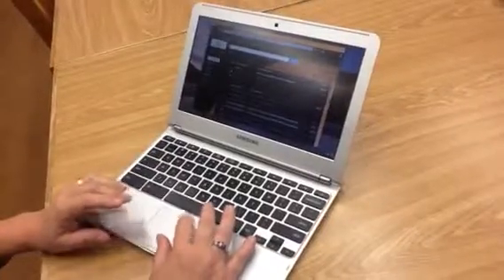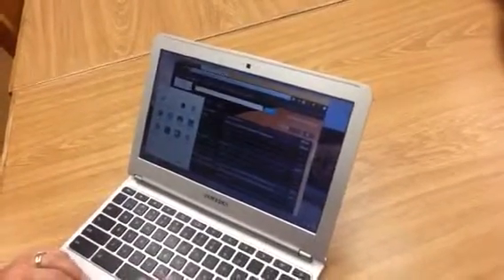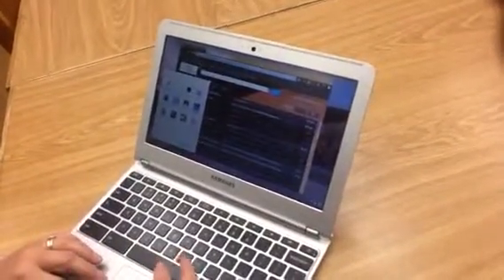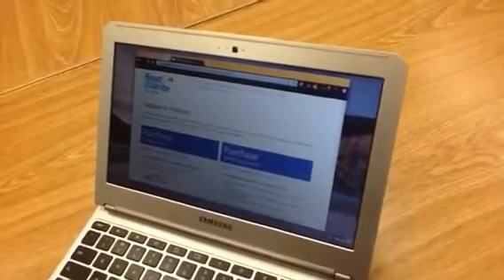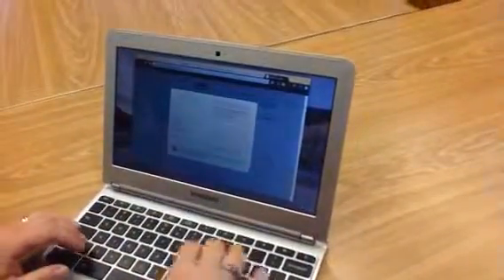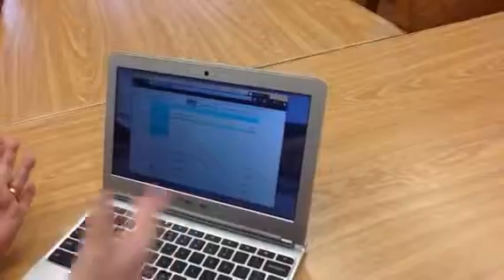Read write extension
Watch how to use this very cool new extension